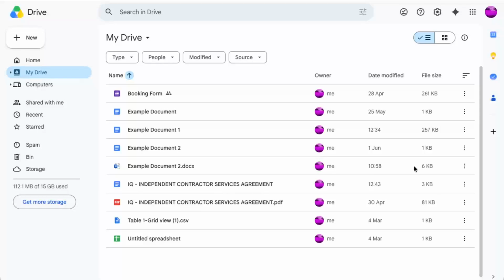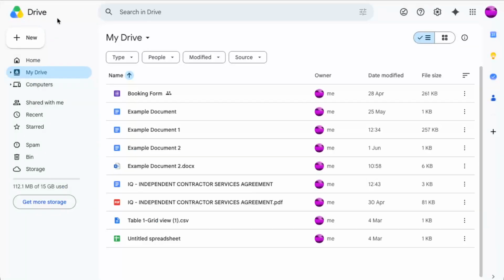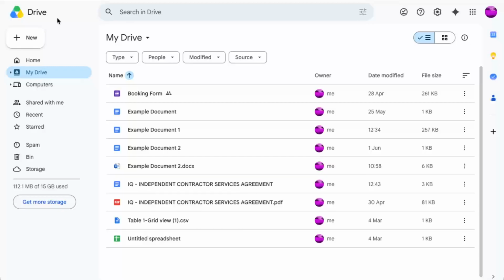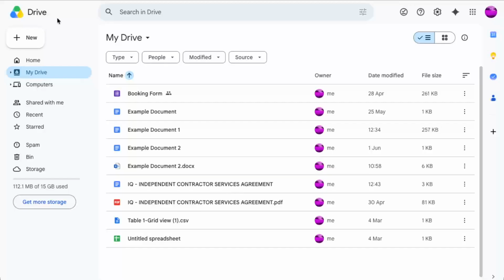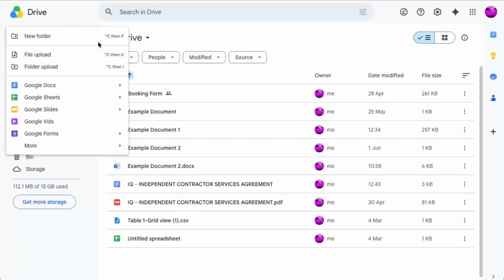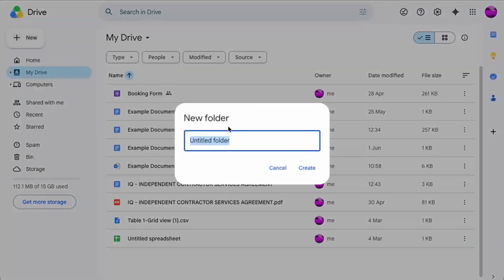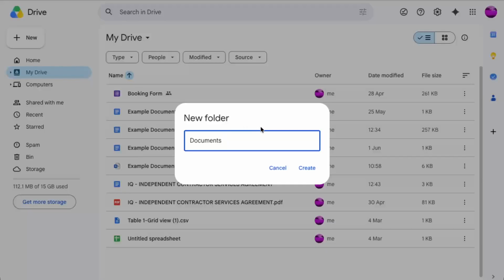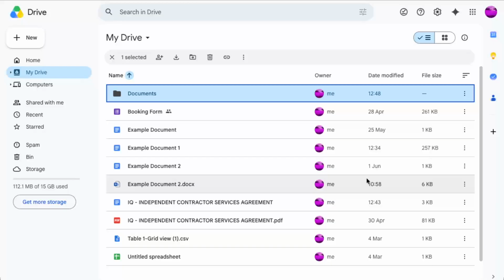How to Create a Folder on Google Docs (2026) | Step-by-Step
Learning how to create a folder on Google Docs is one of the simplest ways to keep your documents organized and easy to find. In this tutorial, you'll see exactly how to create and name folders, move existing documents into them, and manage your Google Drive structure directly from Docs. This is the current updated method that works in 2026, so you won't run into outdated steps or missing options. Whether you're organizing client files, team projects, or personal documents, this workflow saves you time and keeps everything in one place.